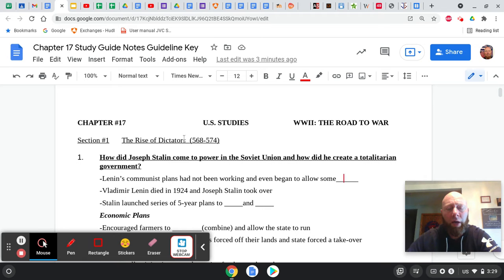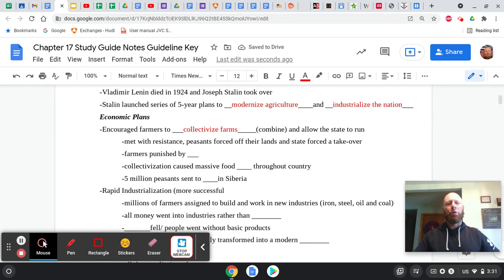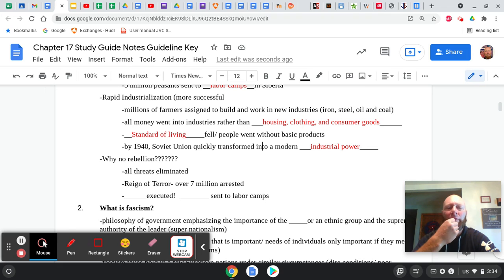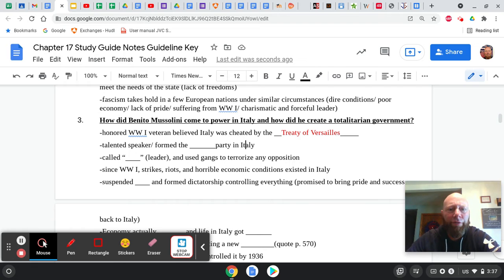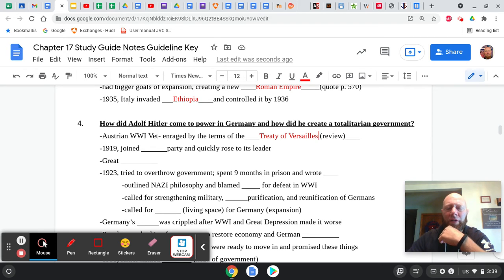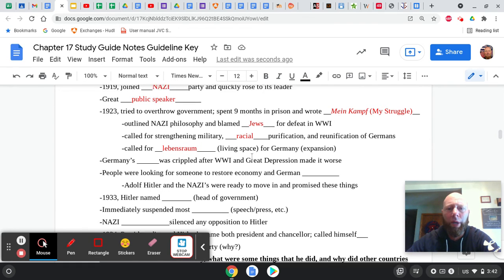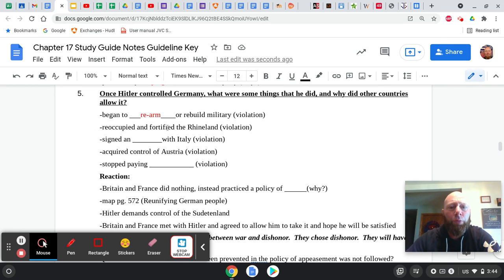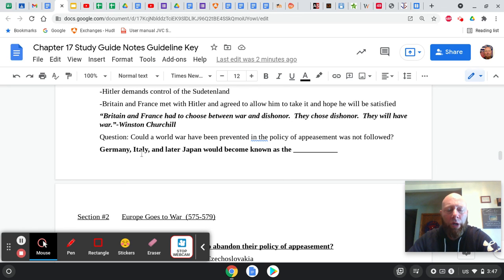Video Notes/Lesson for 17-1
Here is the lesson and notes for Mr. Lancaster's American History class for Chapter 17, Section 1: The Rise of Dictators.